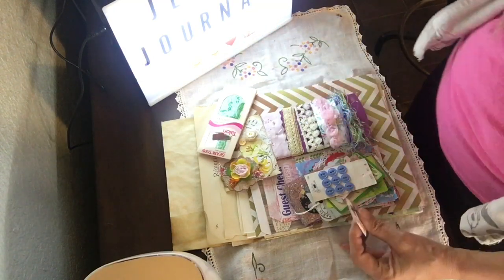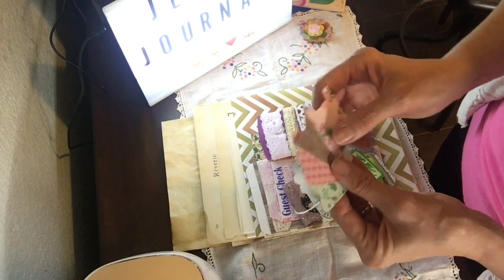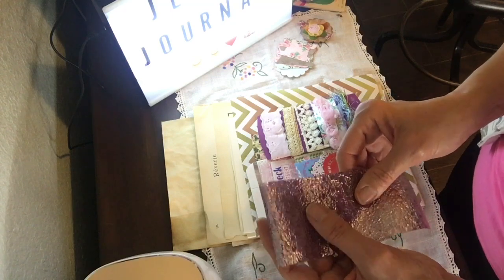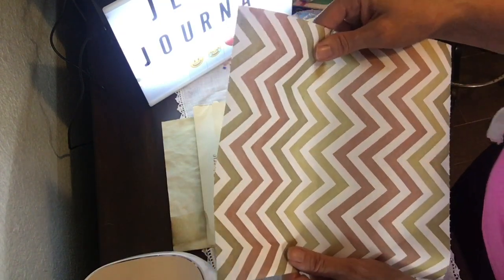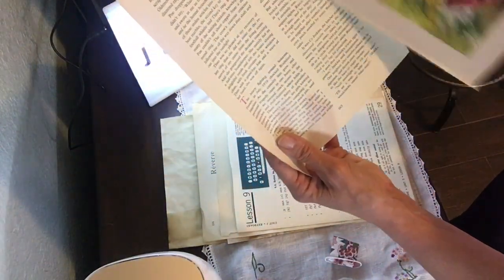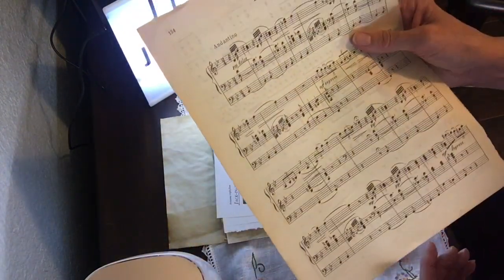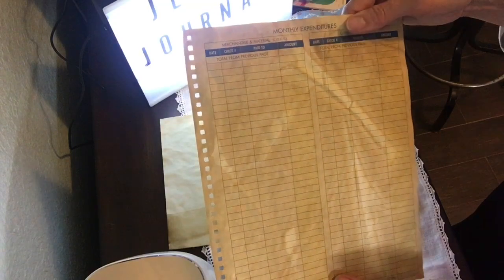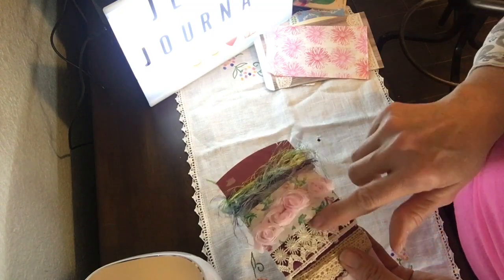Floral/botanical Junk Journal Kit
Floral/Botanical junk journal kit | 40+ pieces | ephemera kit | flowers | vintage book pages | Trim | tags | Tea dyed papers | Ledger paper
Available in my Etsy shop JewelsJournals
Salena AmourFabriQues
Brooke RecreationsbyBrooke
Kristen Rockpapertreasures
Diane Shaw MyOldBarnDoor